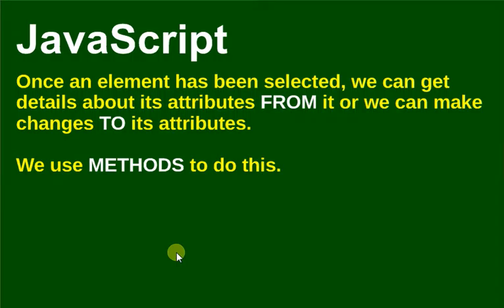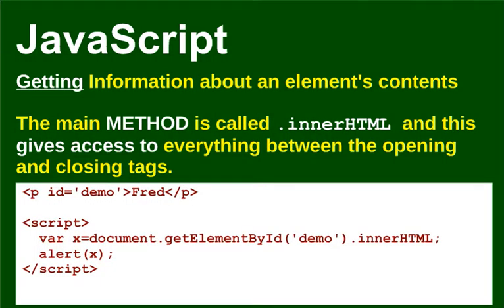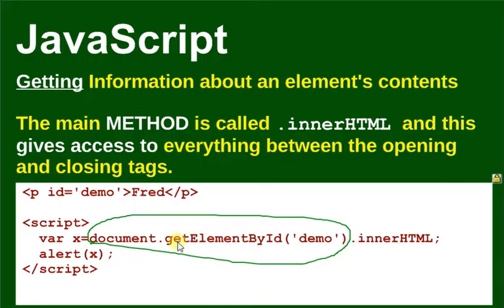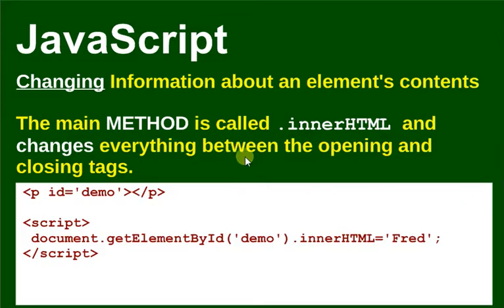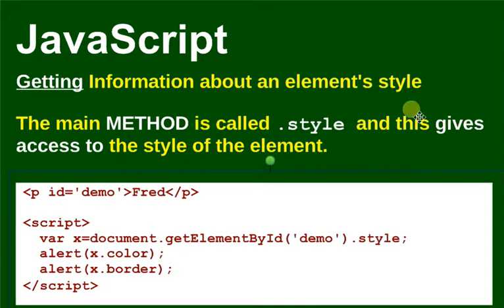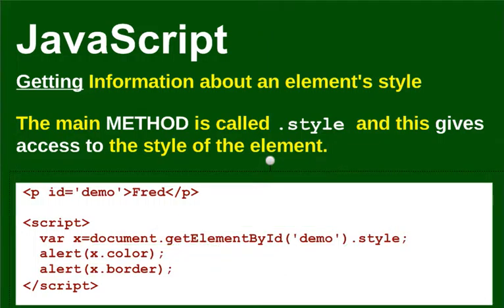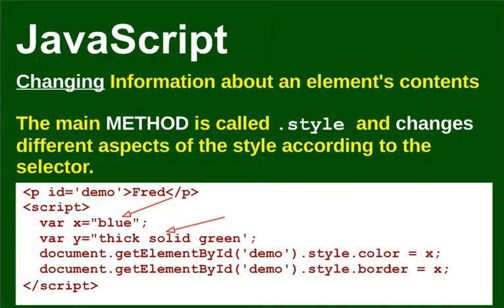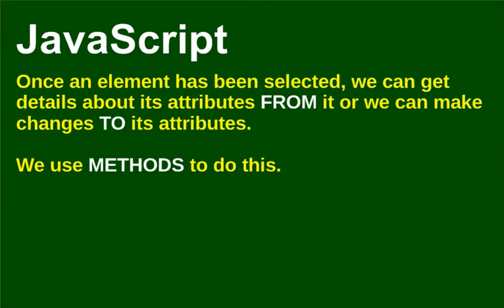Databases & CGI: DOM 02